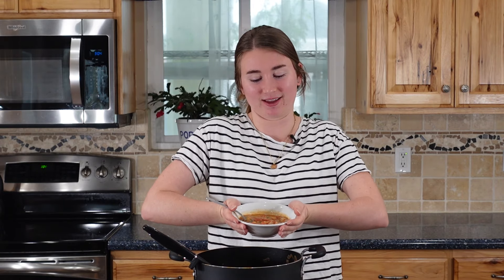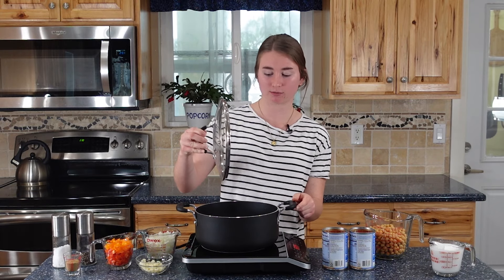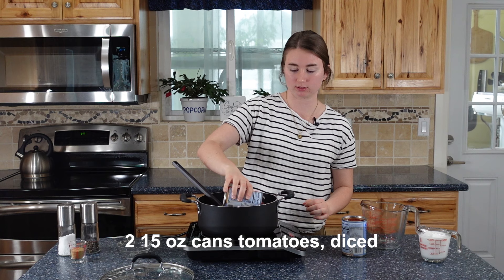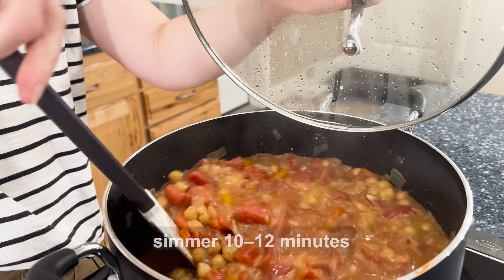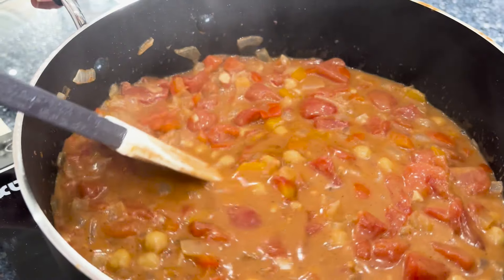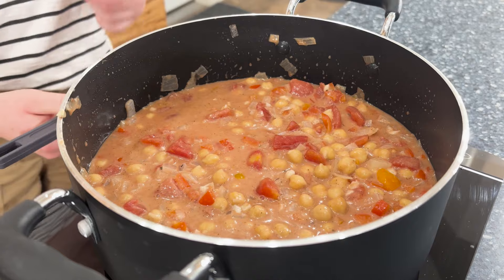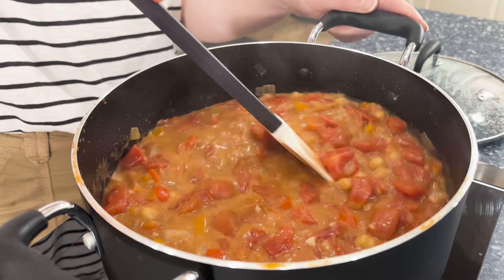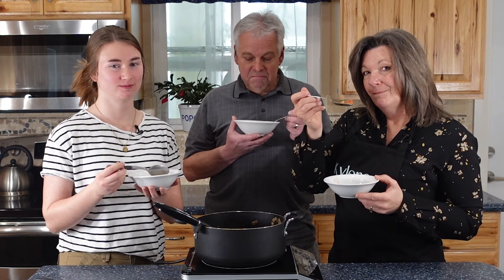Frugal Friendly Foods: Easy Tikka Masala From Basic Ingredients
Tikka Masala is healthy, delicious, and inexpensive. Amelie joins us today to share another wonderful inexpensive recipe that can help feed your family on a budget. I love this served over cooked rice!

Amalie's Tikka Masala
2 (15 oz) cans chickpeas, drained
2 (15 oz) cans chopped tomatoes
1 cup coconut milk
6 cloves garlic, chopped
4 tsp Garam masala
Salt and pepper to taste
1/2 cup onions, chopped
1 cup red bell pepper, chopped
1/2 cup cilantro, chopped
2 Tbs butter

Thank you so much Amelie for sharing your talent with us!